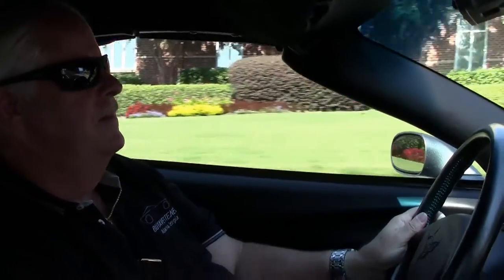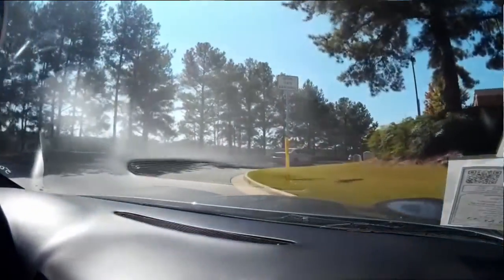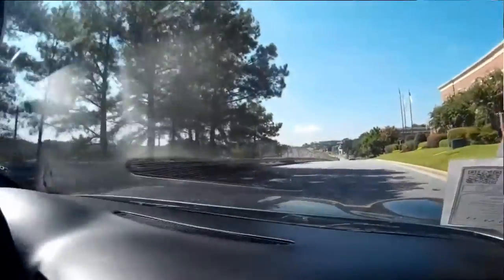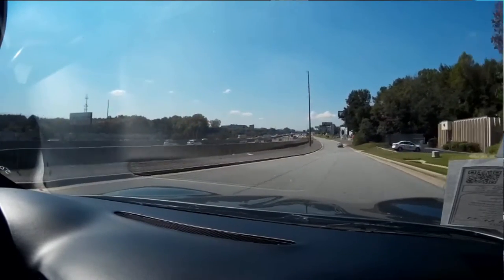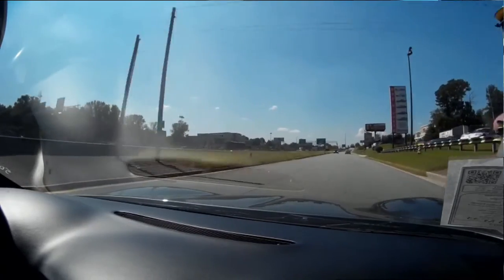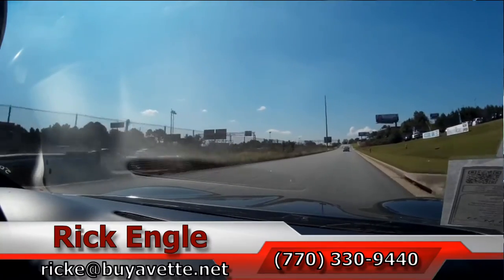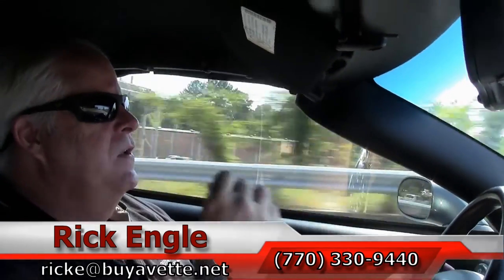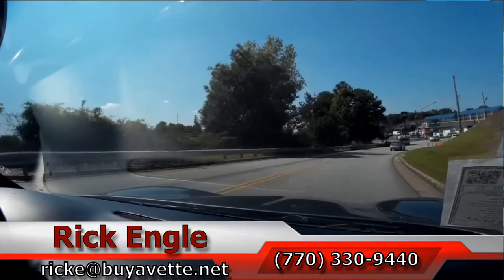2003 Corvette Z51 1SA Convertible